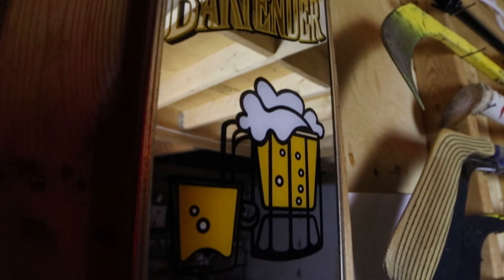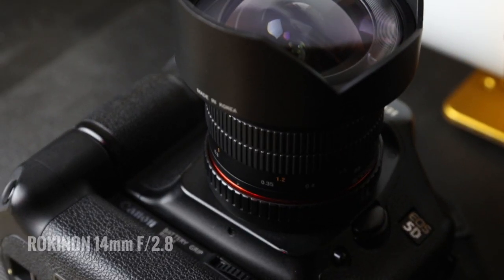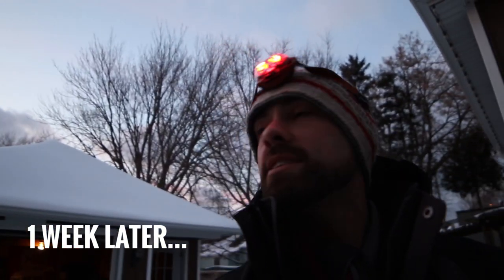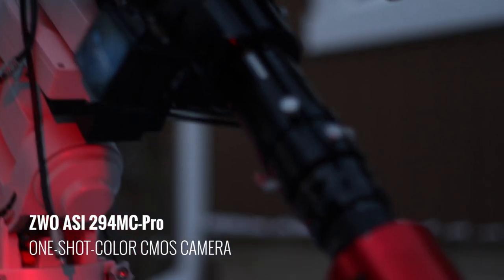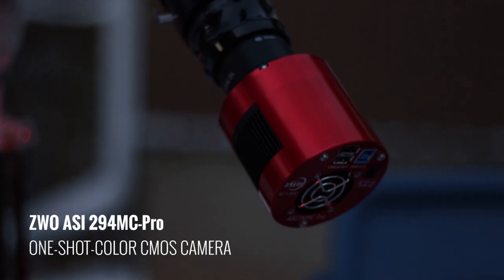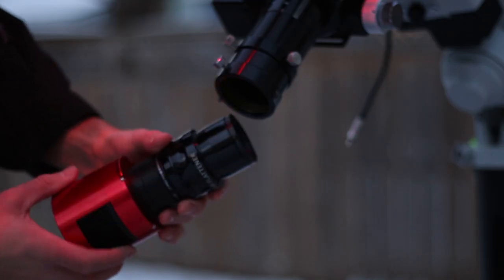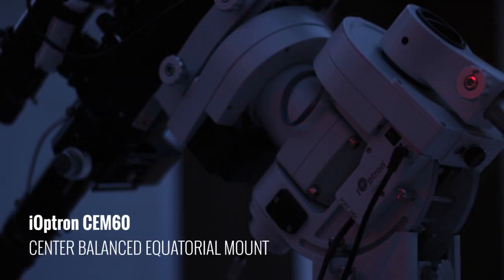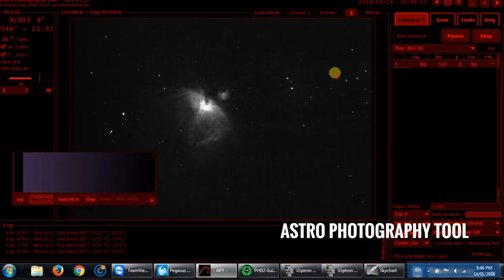I Added a Motorized Focuser to My Telescope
In this video, I'll show you the latest upgrade to my astrophotography setup. I've installed a Pegasus Astro Stepper Motor Kit to my ED 102 Refractor Telescope.

This will allow me to focus the telescope without ever touching it!  I can now control the focus from INSIDE the house when connected to my imaging laptop via Team Viewer.

The kit includes the Stepper Motor and the Dual Motor Focus Controller. I used the included software to adjust focus remotely during my imaging session.

Skyrim Soundtrack:

Kyne's Peace
Awake
Dawn
The Streets of Whiterun